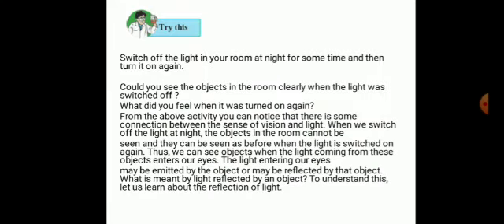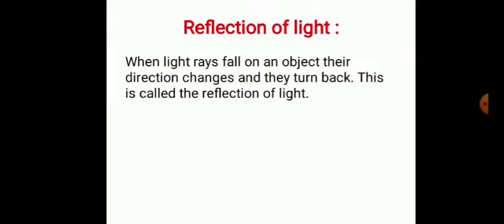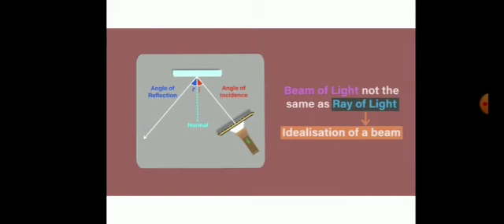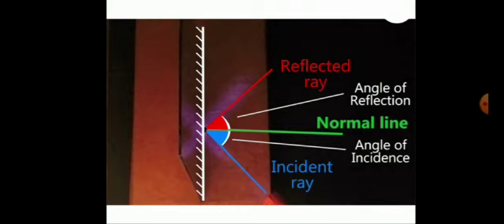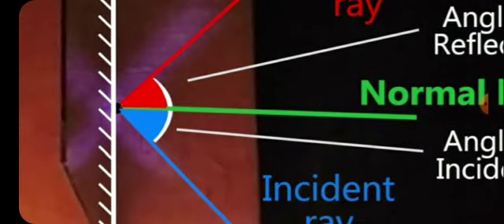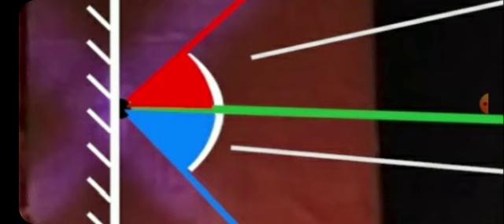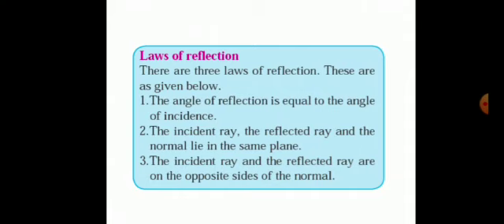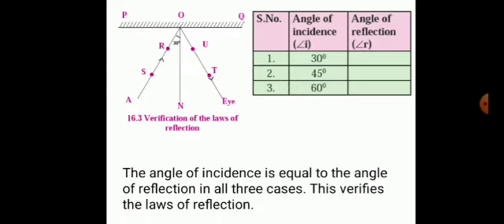Science std8 04 march 1